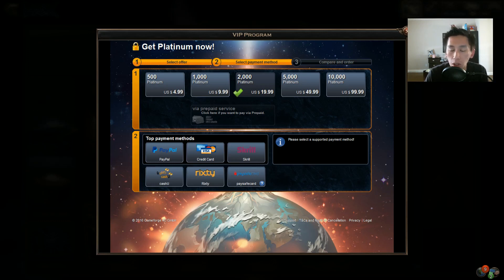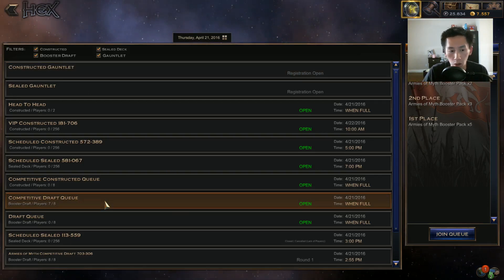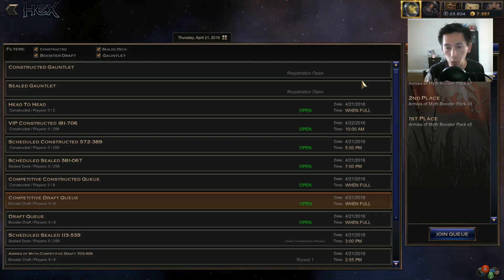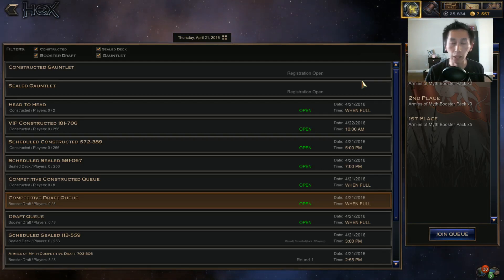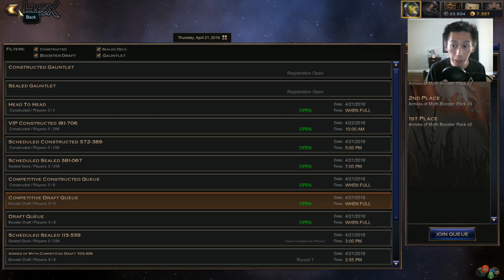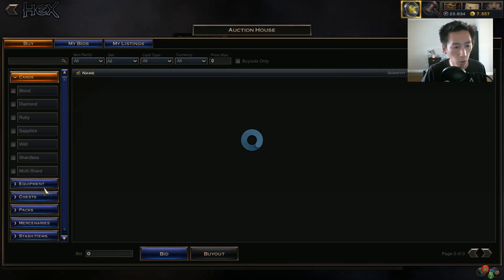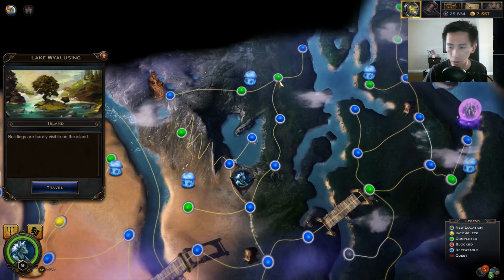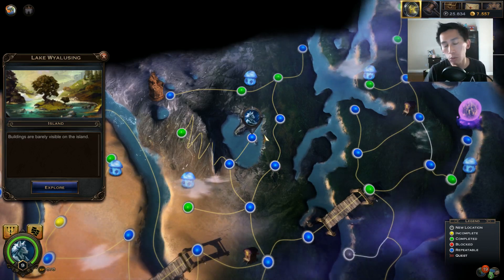Hex: Shards of Fate - Best way to Play - Answering your Questions. April 21st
Answering your questions on Hex: Shards of Fate